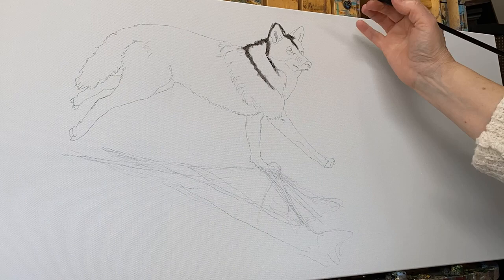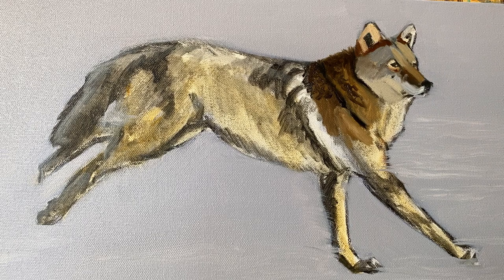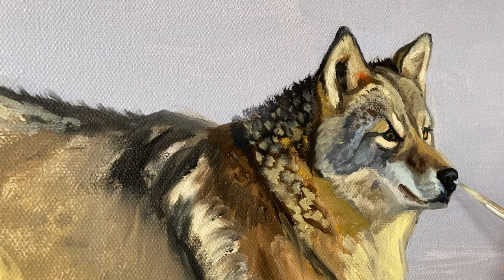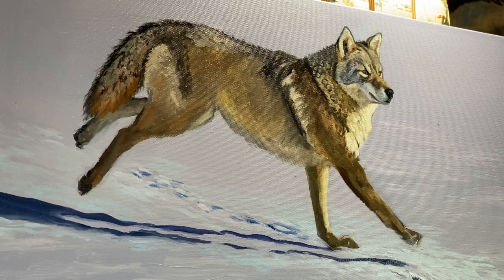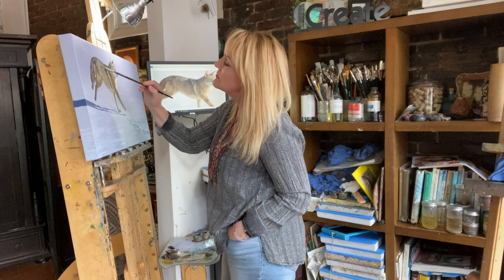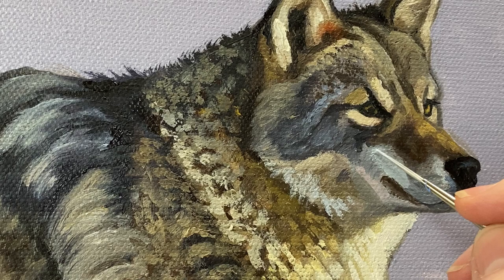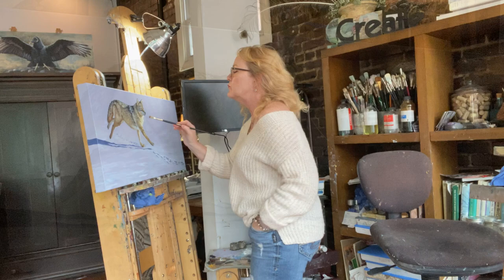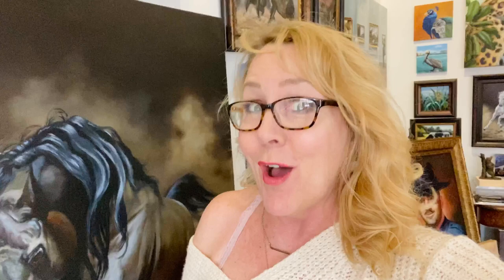How to Paint a Coyote in the Snow with Suzanne Barrett Justis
Watch step by step as I paint a coyote running in the snow in hot pursuit of a rabbit.  In this video, I get to play with the warm colors of the coyote fur with the cool crisp colors of the snow.   I will first do an acrylic under painting and then slowly block it in with oil paints.   The darker cooler colors will go down first with the lighter warmer colors layered on top

Most of the brushes I am using are Rosemary and Co Brushes.   Here it the link to the their

 as well as links to the actual brushes I was using

for the small short hairs in the fur,   I love the Ivory Dagger and sword brushes of the smaller sizes. here is the link for the daggers

The Domed Eclipse Filbert I was using can be found on this link. it's a wonderful little brush, great for both application and blending.

the pure red sable in the 81 series was used for blending .   I wanted to give you the link to this brush in case you are interested in getting one for yourself

and Ivory long filberts, my " work horse brush"  I love them.